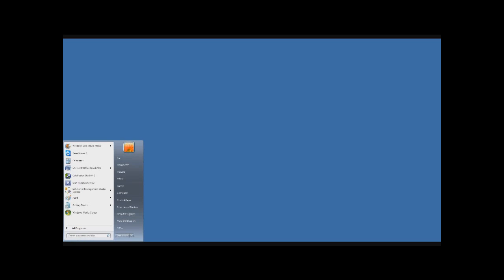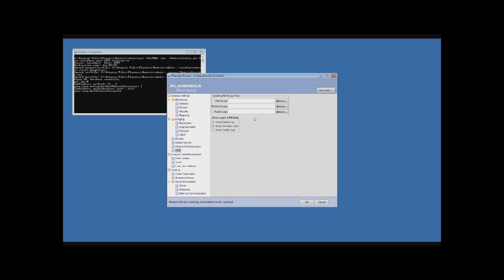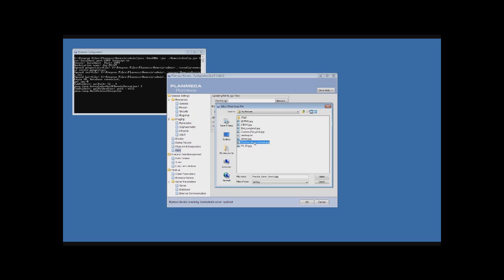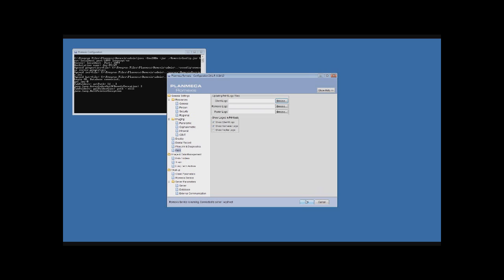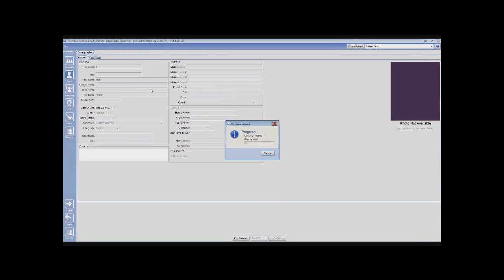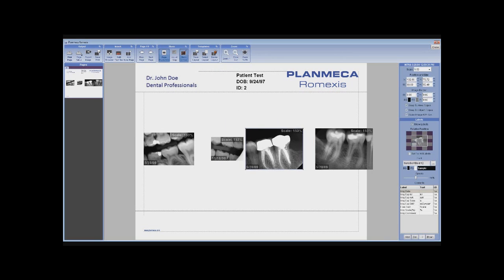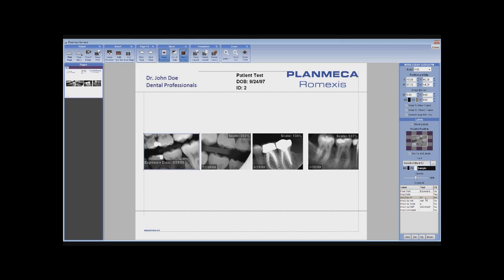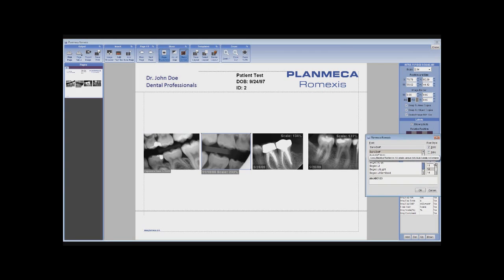Print Editor 4BWX